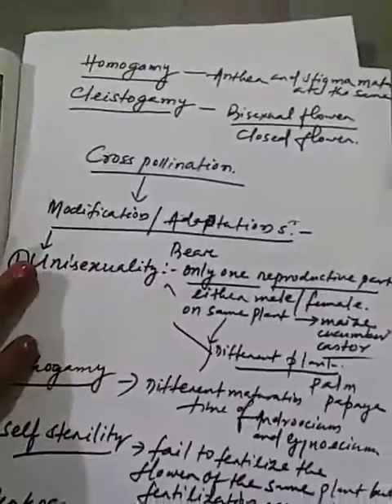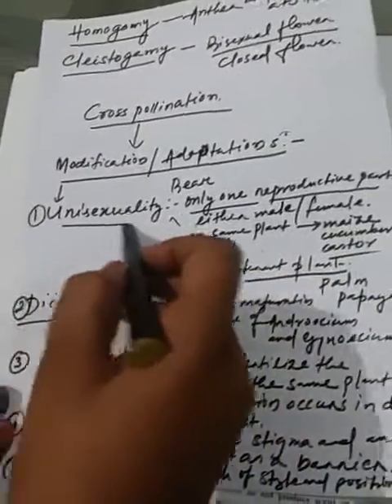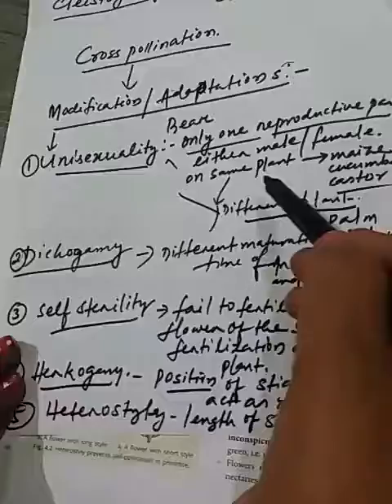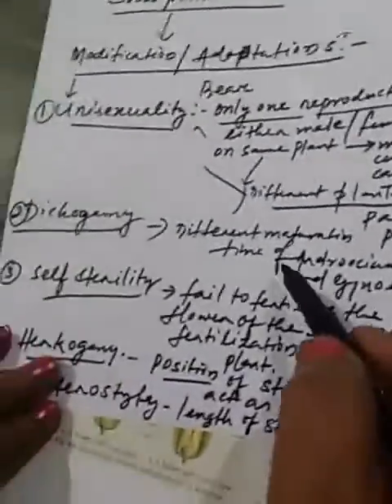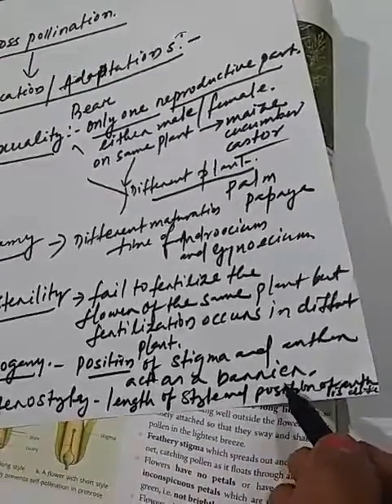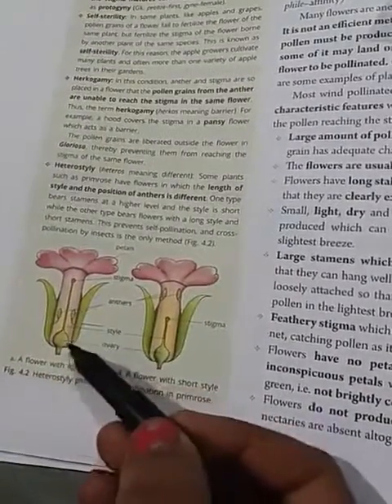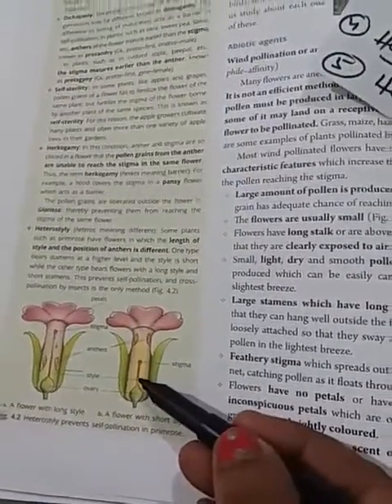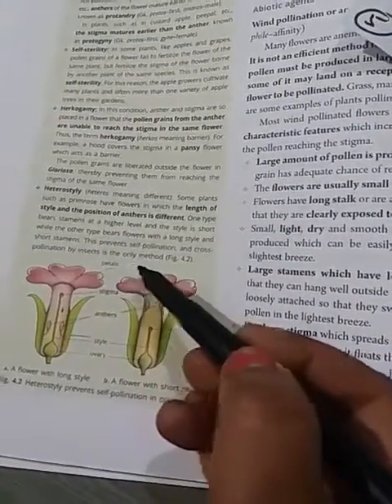Class 9 ch 4 part 4 -.mp4